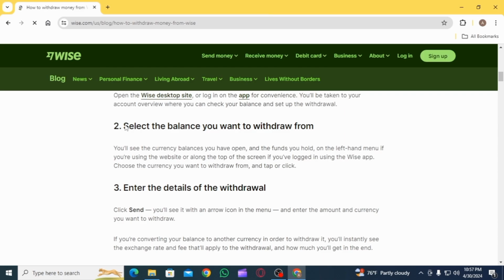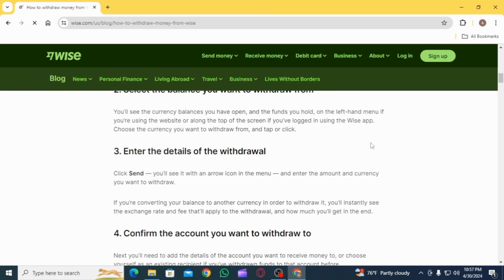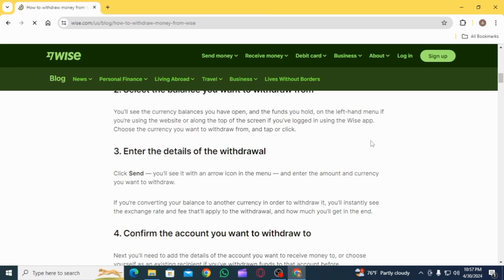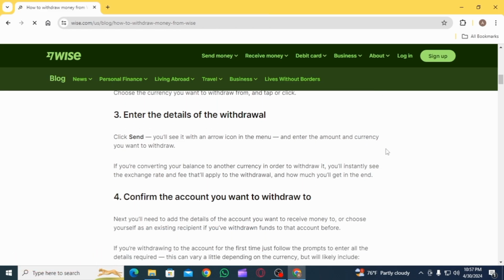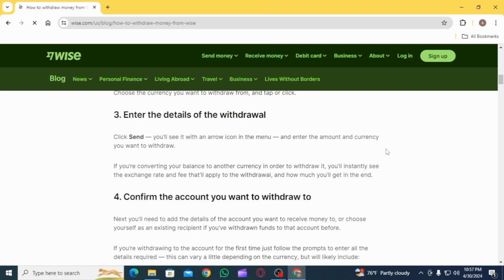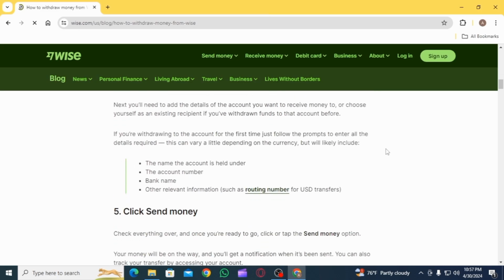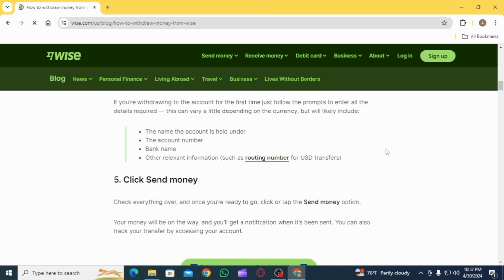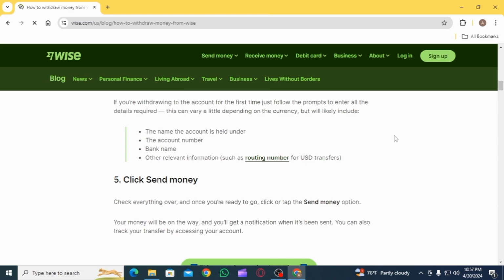How To Withdraw Money From Wise To Bank Account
Ready to transfer funds from your Wise account to your bank account in 2024? This guide will walk you through the simple steps to withdraw money from Wise and have it deposited into your designated bank account, ensuring seamless and efficient transactions.

In this tutorial:
0:00 - Introduction
0:05 - How to Withdraw Money from Wise to Bank Account (2024 Guide)

Discover how to initiate a withdrawal from your Wise account using the mobile app or website. We'll cover the process of selecting your bank account, entering the withdrawal amount, and confirming the transfer to complete the transaction securely and swiftly.

Easily transfer funds from your Wise account to your bank account with just a few clicks!